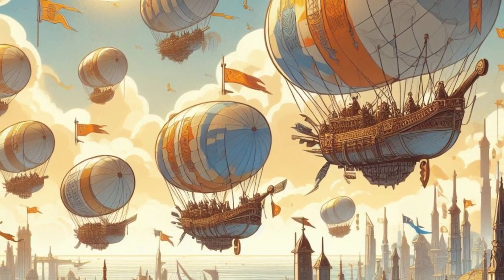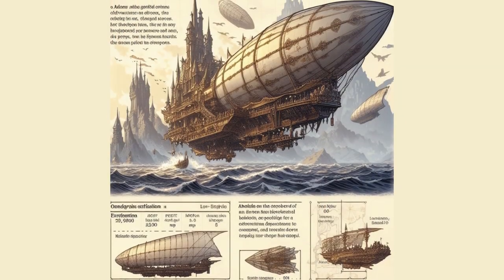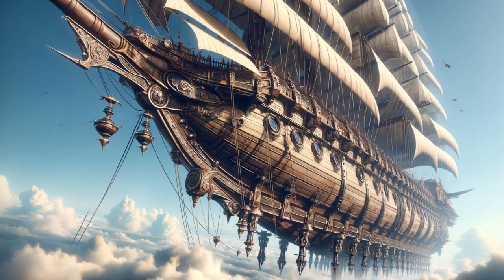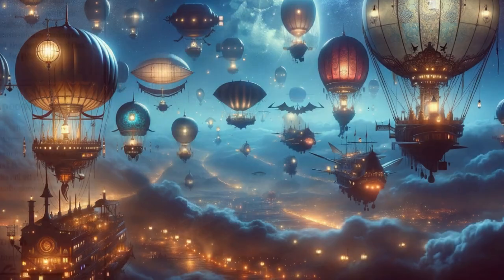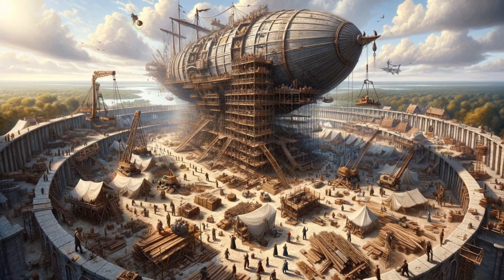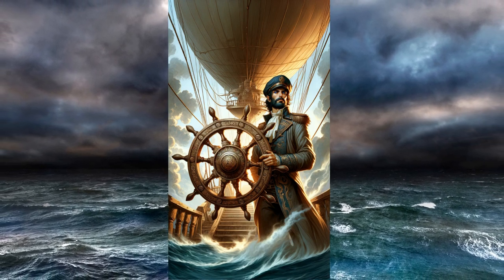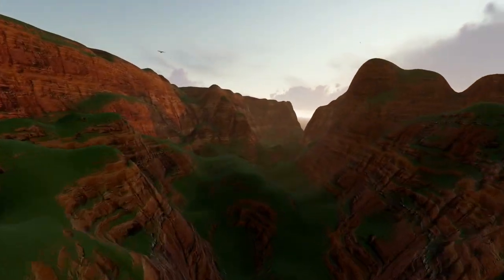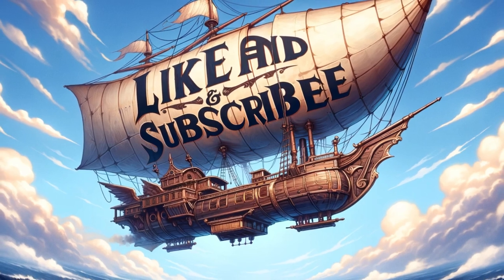DND Airships (It's Time to Fly Baby)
DND Airships (It's Time to Fly Baby)| There is nothing like an airship to elevate your gameplay. Learn the basics of airships, combat, stats, and more!

Chapters
0:00 Introduction
0:17 What Is a DND Airship?
0:50 DND Airship Stats
1:11 How Much Does an Airship Cost?
1:26 How Airships Work in DND

ENHANCE Tabletop DND Bag
Jucoci Miniatures Storage Case
CZYY Metal Polyhedral Bullet Dice

📌 Popular D&D Keywords: DND airship, DND art, DND inspiration, DND5e, DND6e, DND animated, DND airship campaign, DND airship combat, DND airship build, DND, DND5e